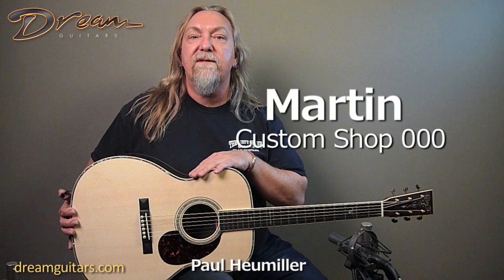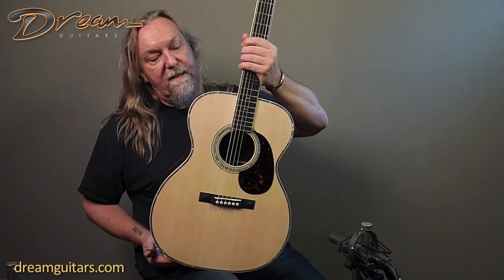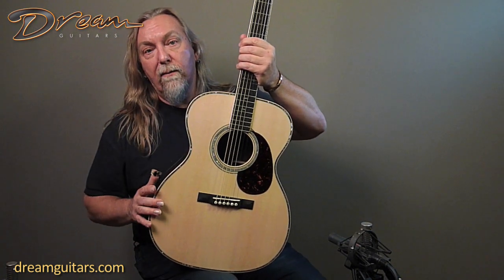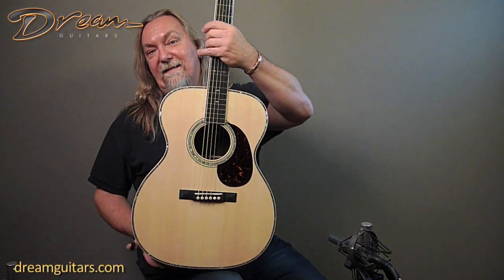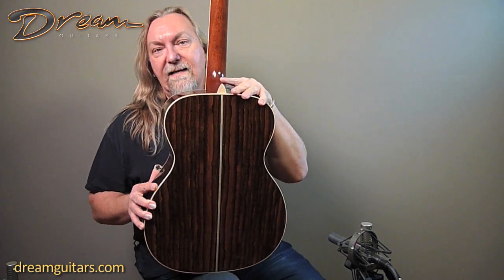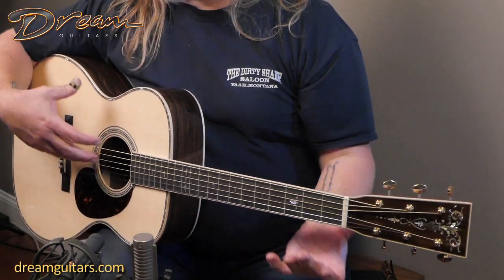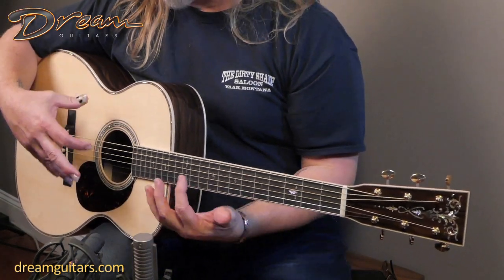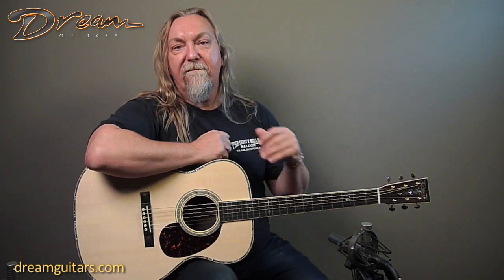2019 Martin Custom Shop 000, Ziricote & Italian Alpine Spruce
This is a very pretty Martin guitar with a powerful voice. Italian Spruce and Ziricote both have, to me, a brighter sound and it makes for incredible punch and drive on this one. If you’re looking for a small body Martin that’s easy to hold but will fill the room and compete with your friends, this is the one. Big attitude.